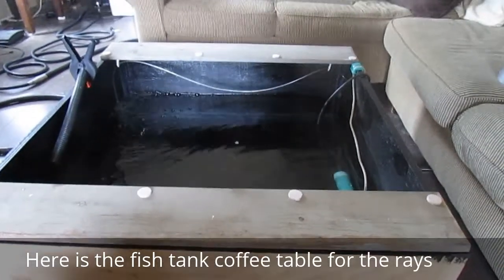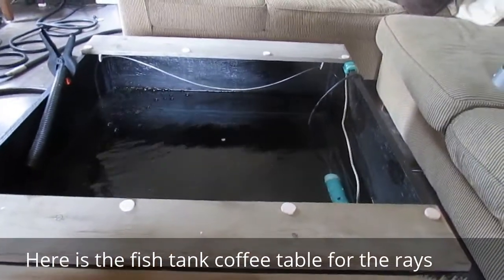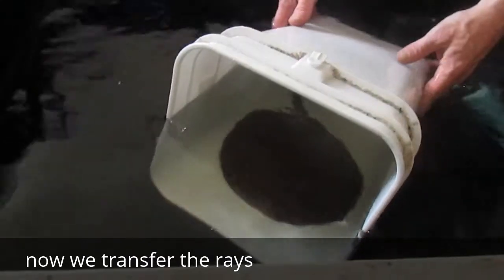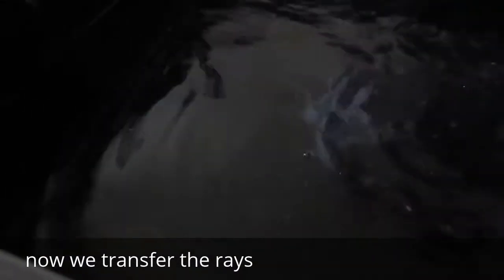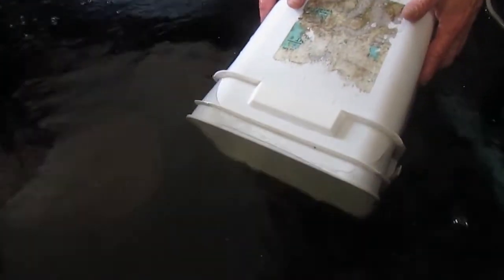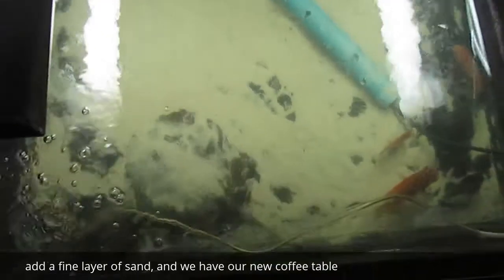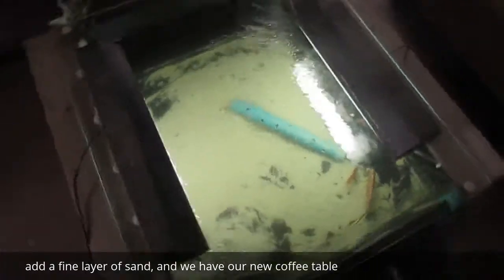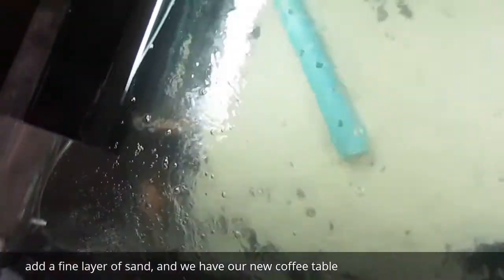New Coffee Table Stingray tank